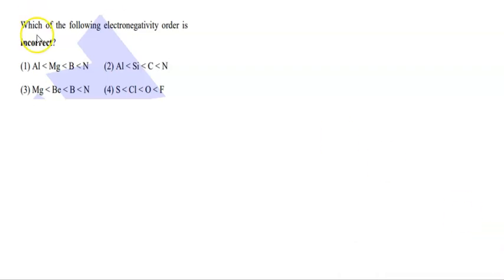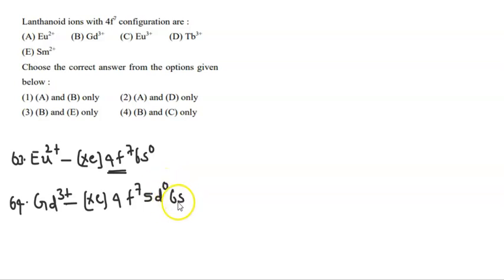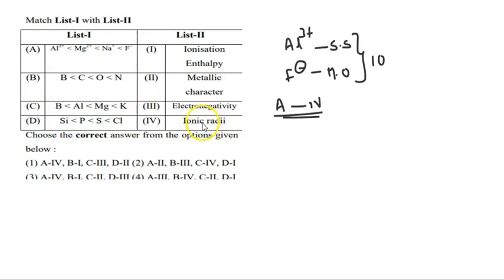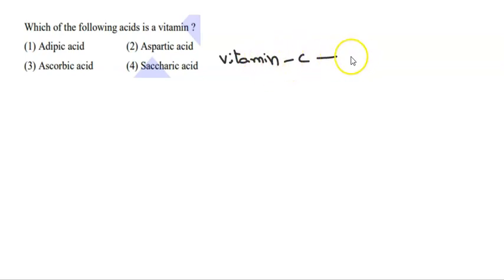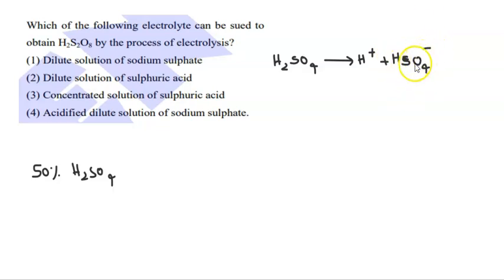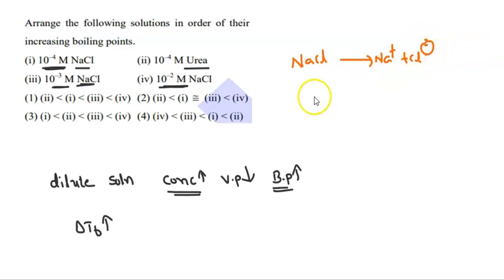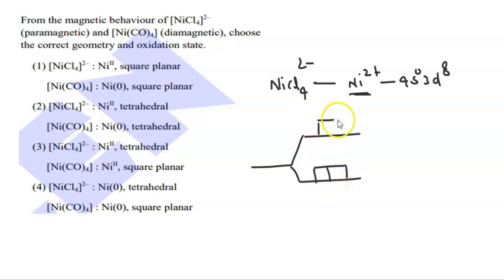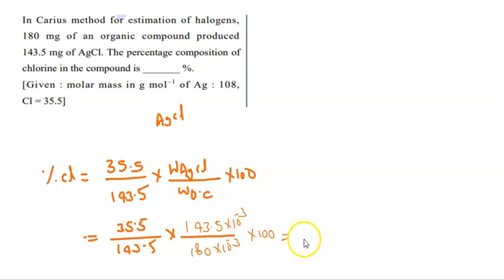Jan 22 Morning shift-1 chemistry solutions in english Part 3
explained clearly